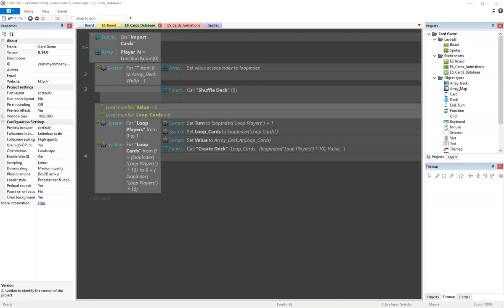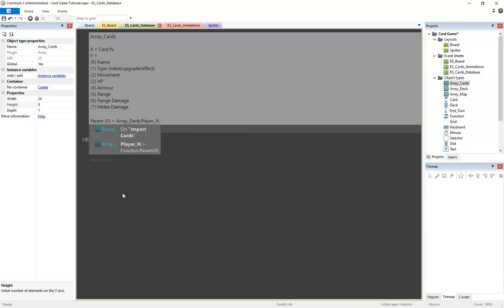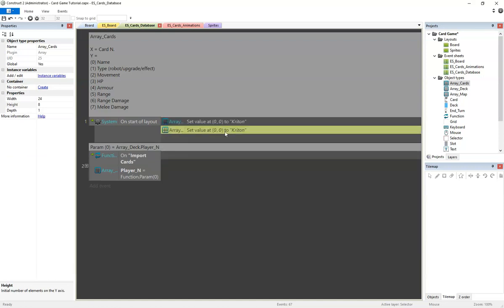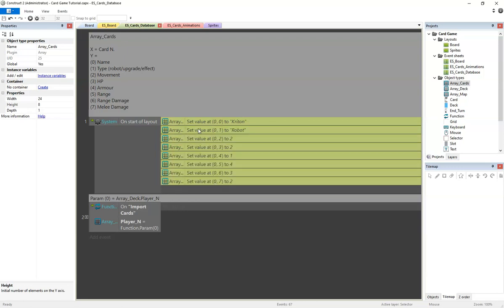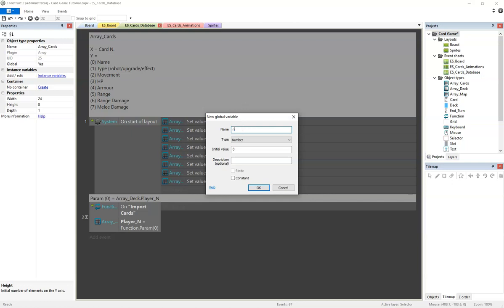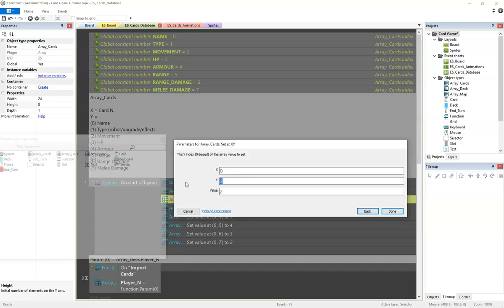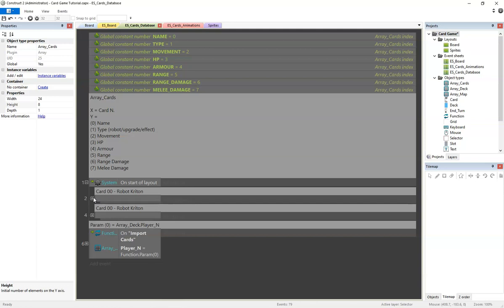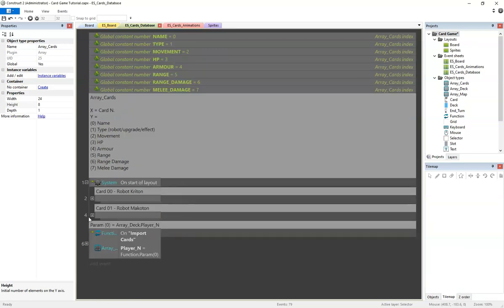Construct 2/3 - Tutorial 027 - Card Game on Grid - Part 14 [ Array for Cards Stats ]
In this video we create a new array that will collect all the stats of our cards and we'll start to fill it.
We'll see hot to use constants to ease to process.